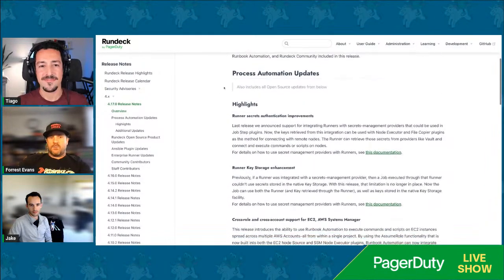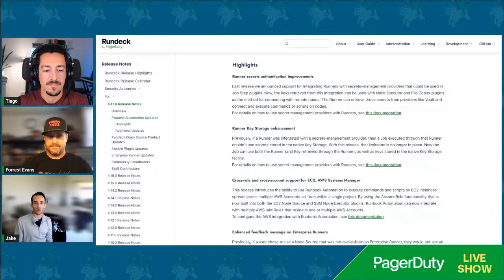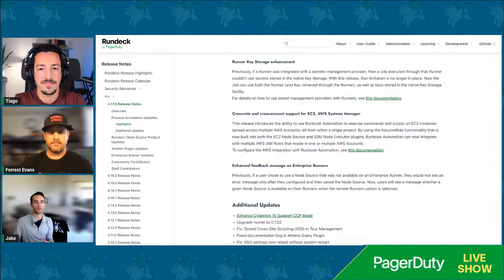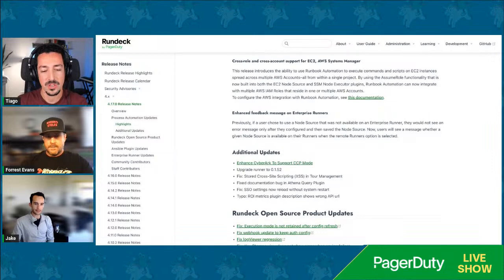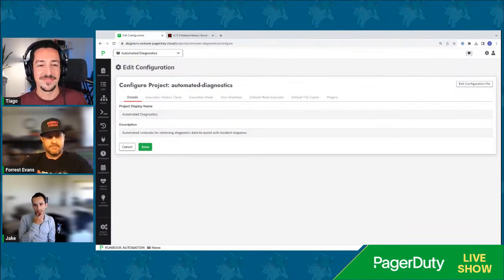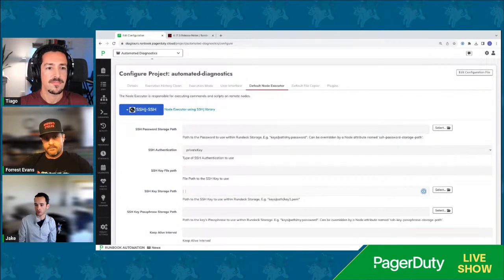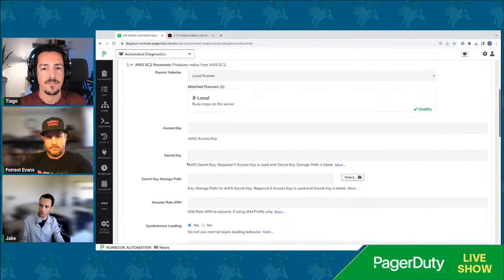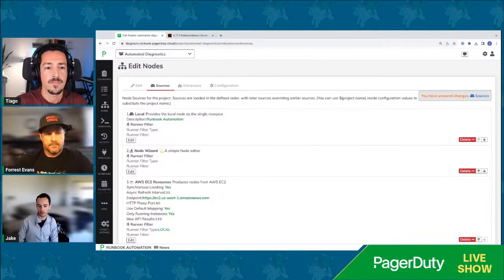Process Automation Release Notes v4.17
Chat with the PagerDuty Process Automation product management team. Join us to learn more about what's new in version 4.17 and what's coming for automation!